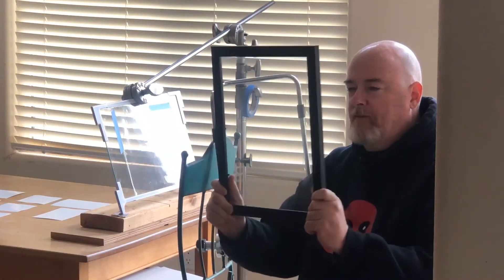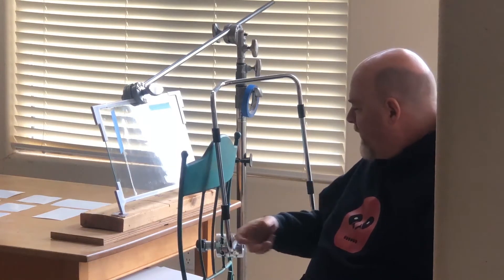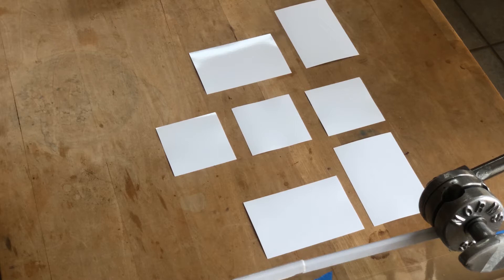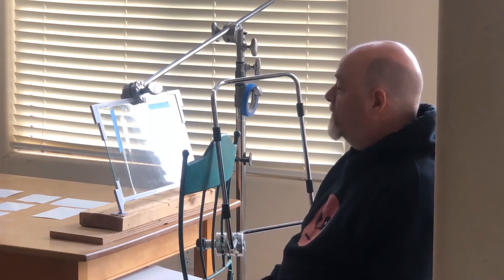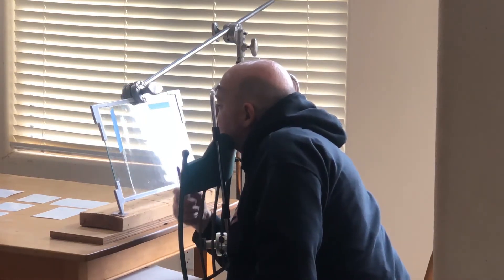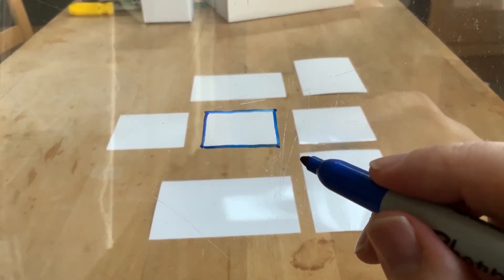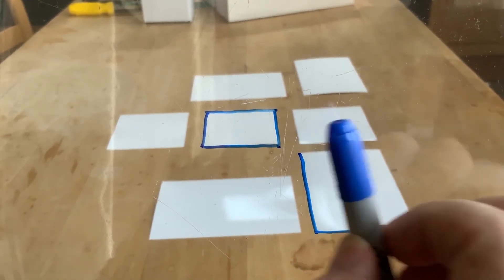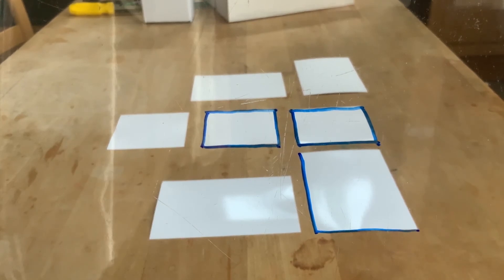The concept of the picture plane (from my Skillshare class). Free access link in the description.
I published a class on Skillshare dealing with understanding and drawing structure. The concept of the picture plane is one lesson of 10. Check out the class with this link to free access.